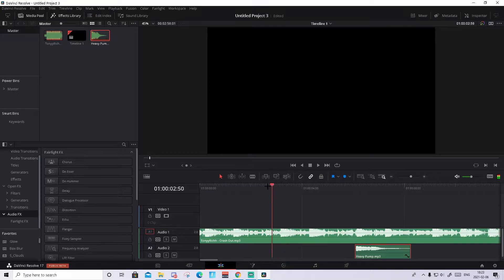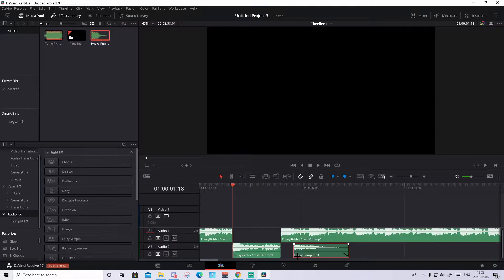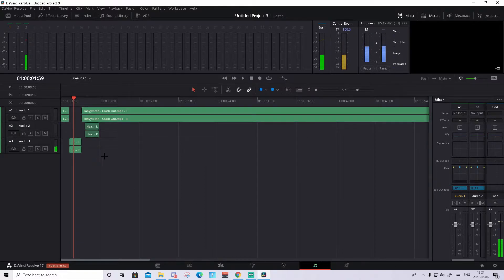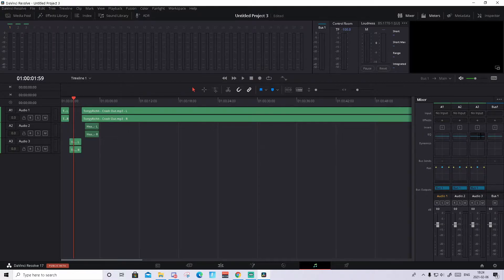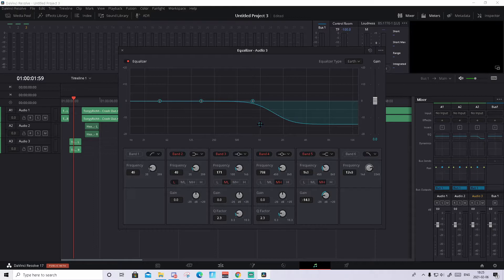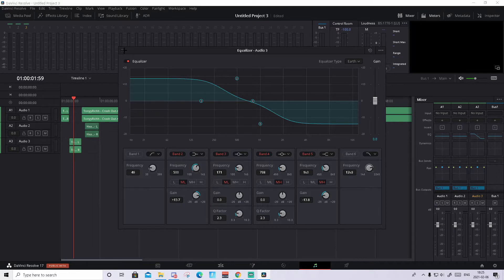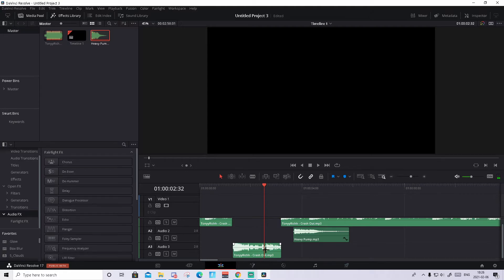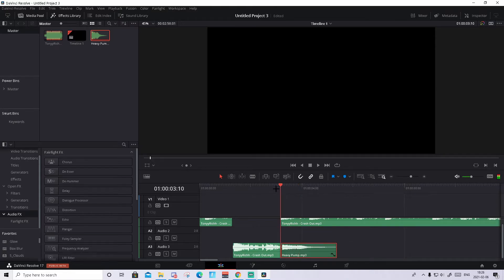How to make the BEST underwater/muffled sound! (in davinci Resolve for Fortnite montages)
Mouse: Logitech G pro wireless
Keyboard: Steelseries APEX pro
Mic: HyperX quadcast
Main monitor: Acer nitro G-sync 240 hz monitor
Second Monitor: Acer nitro G-sync 144 hz monitor
Wepcam: Logitech BRIO 4k 60 fps
mousepad: Zowie dark blue special edition